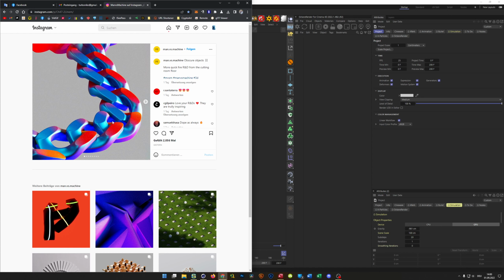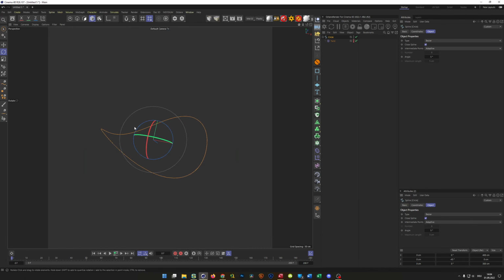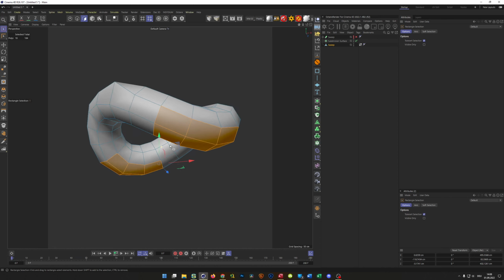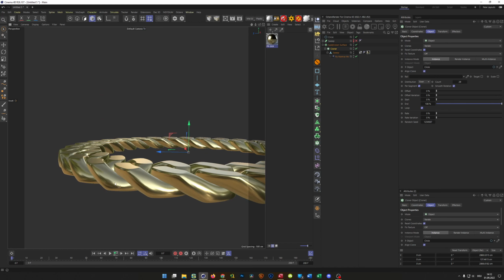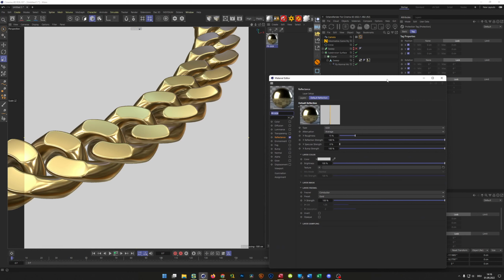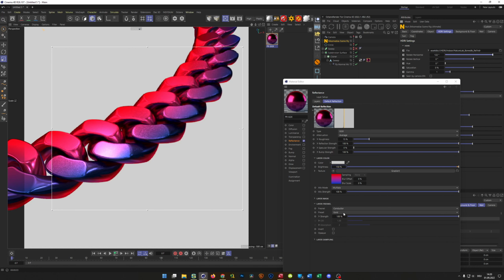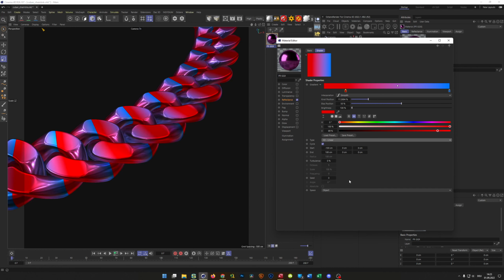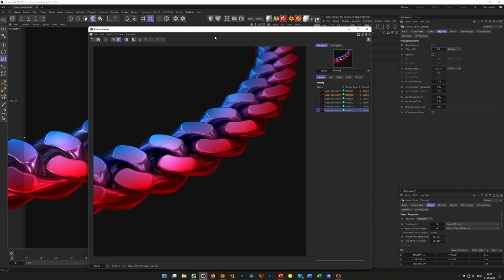MODEL A CUBAN CHAIN LINK (Cinema 4D Tutorial)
Gar nicht so kompliziert, wenn man weiß wie ;)
Ich wünsche Euch viel Spaß mit dem Tutorial.
Not that complicated once you know how ;)

Program used:
Cinema 4D (Physical Renderer)

.:: PLUGINS & SCRIPTS ::.

.:: LINKS ::.